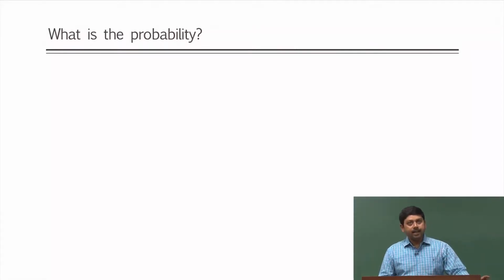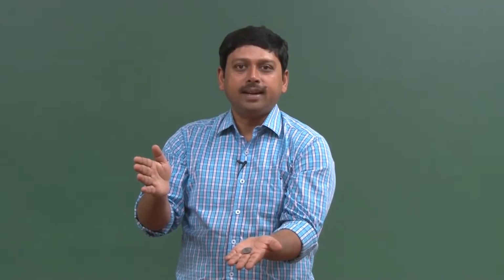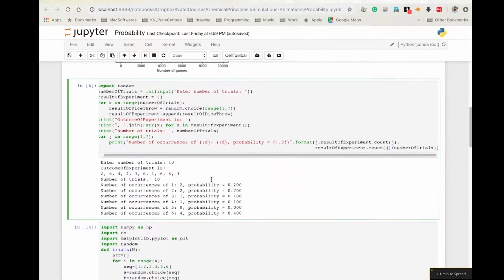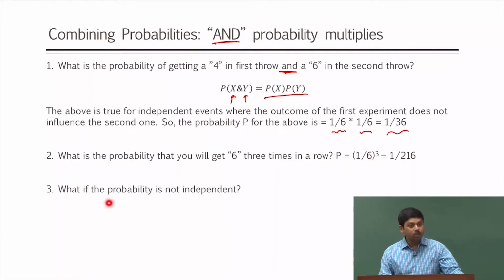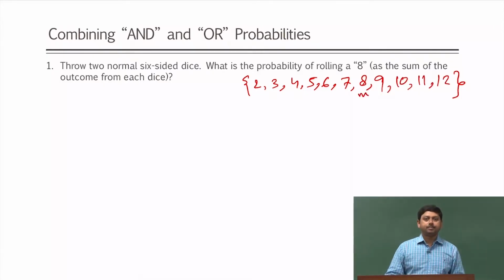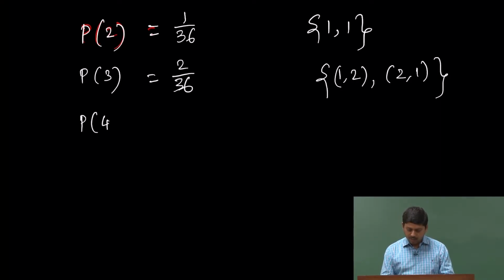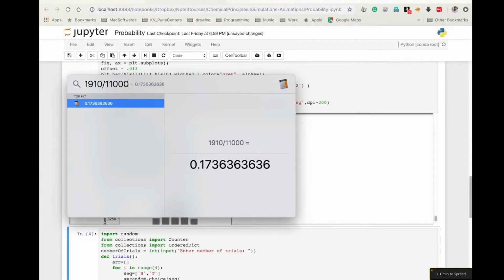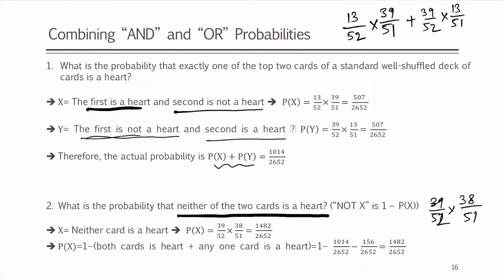Probability swayamprabha ch37sp